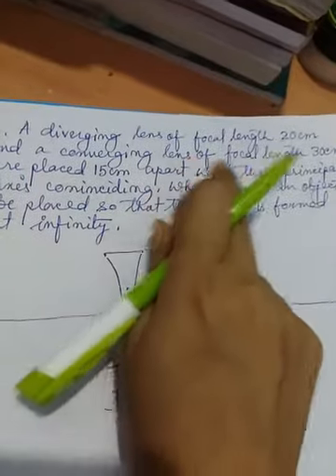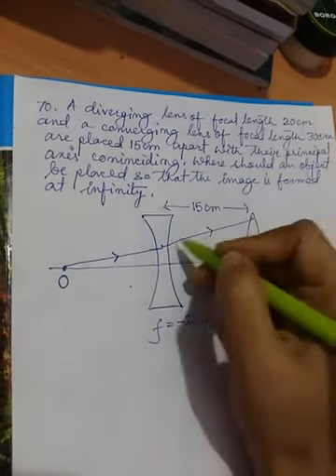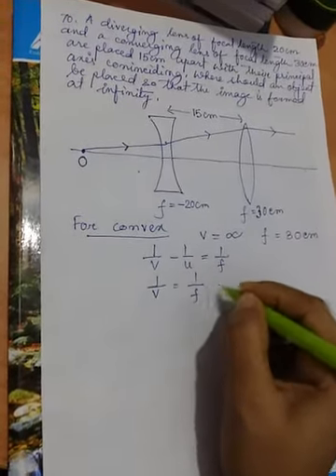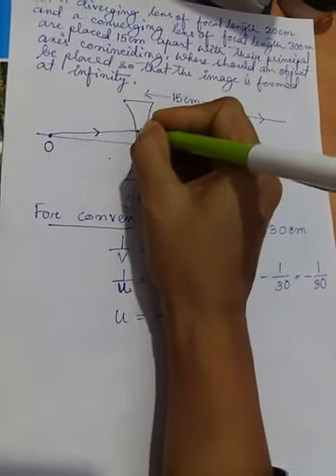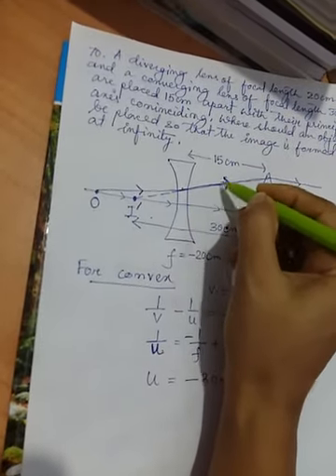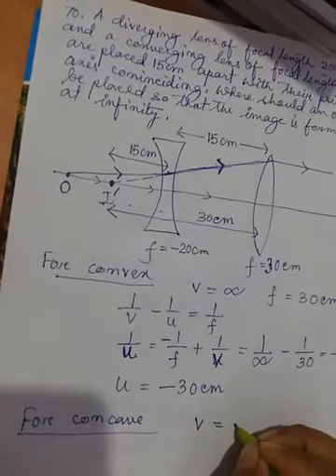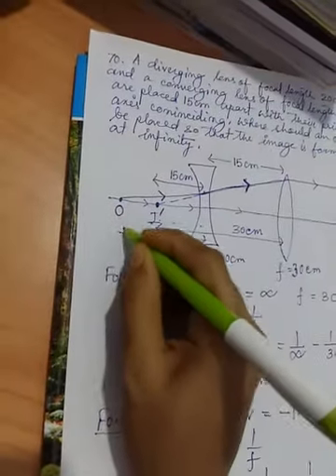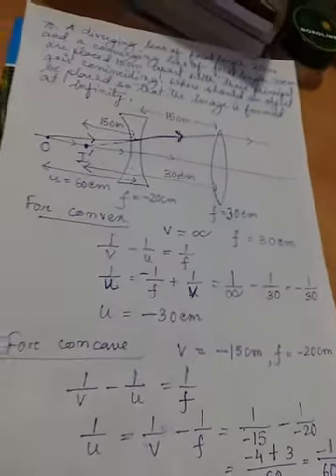Numericals on lens combination 2